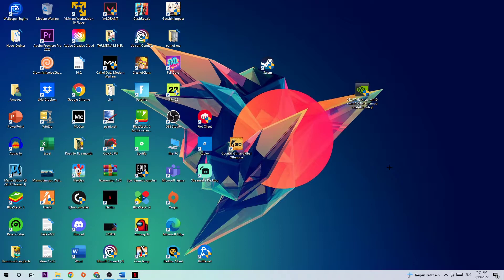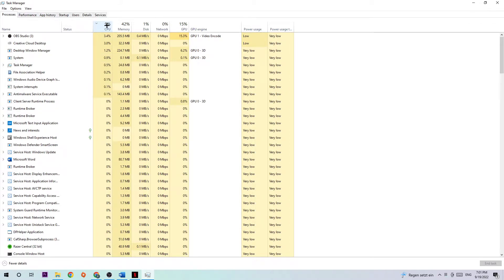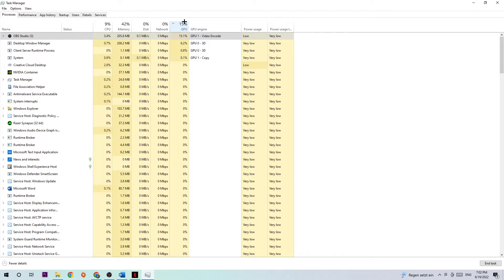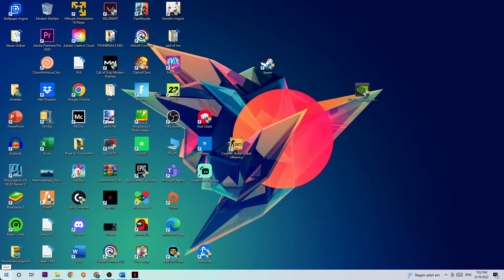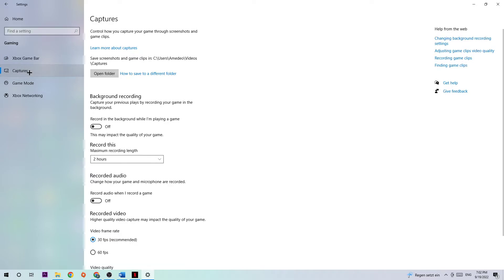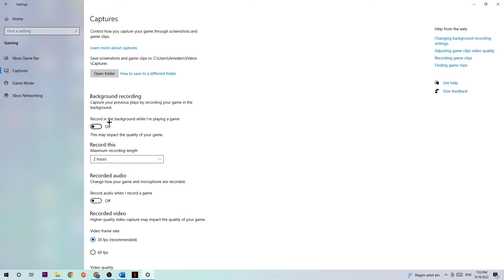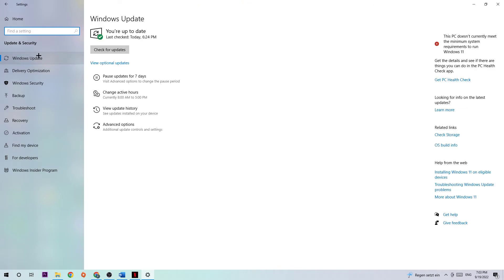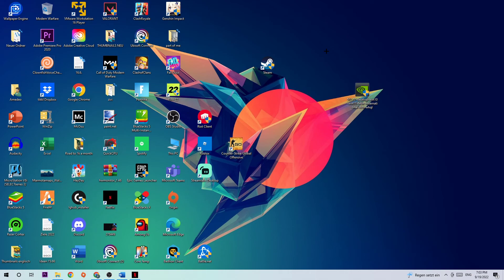Farthest Frontier - How to Fix FPS Drops & Stuttering | Complete TUTORIAL 2022